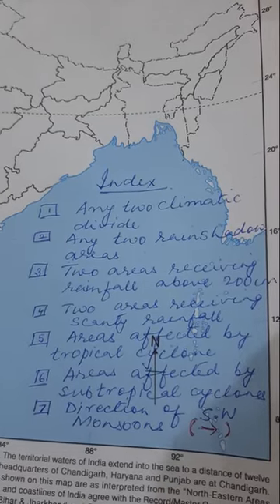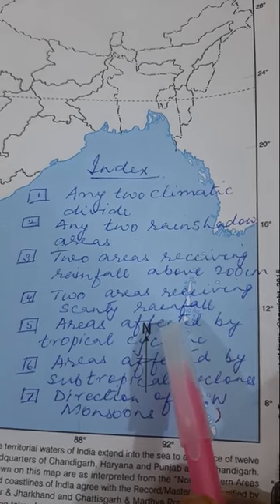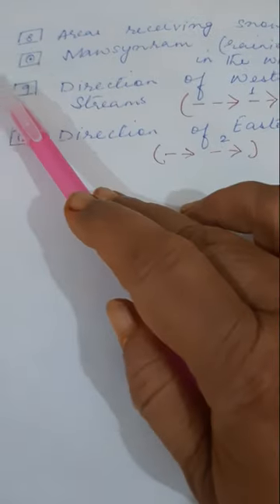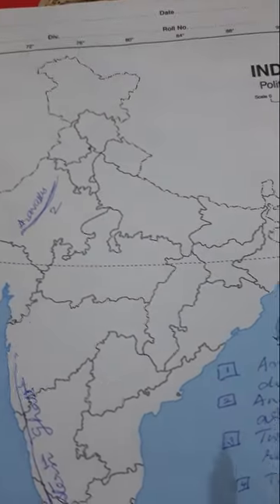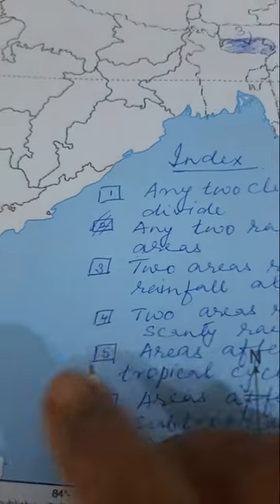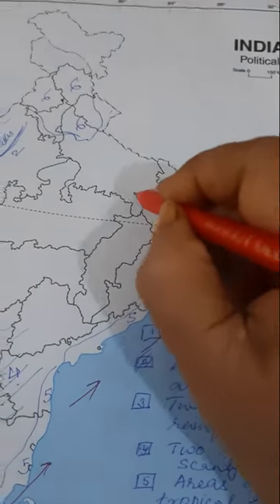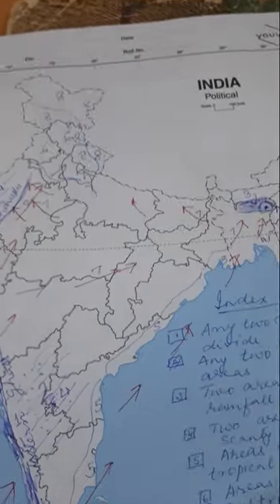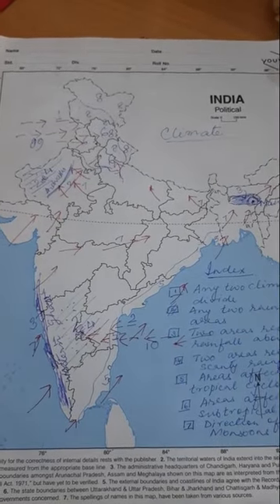Mapwork on Climate:Class IX Geography by A.K.R.Sen